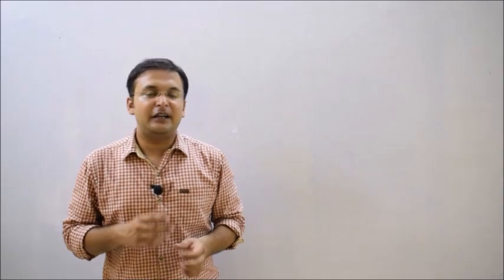knowledge gate | thanking you all part -1